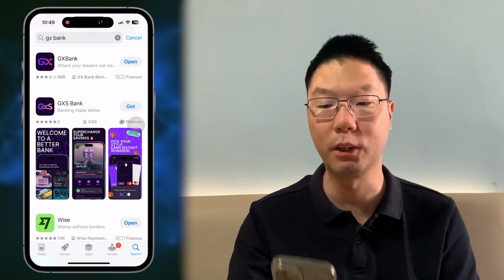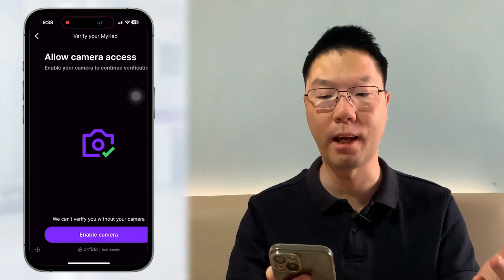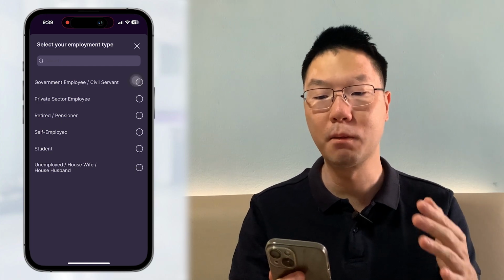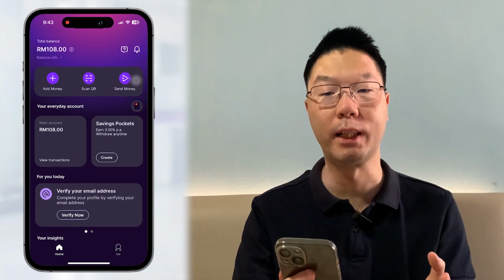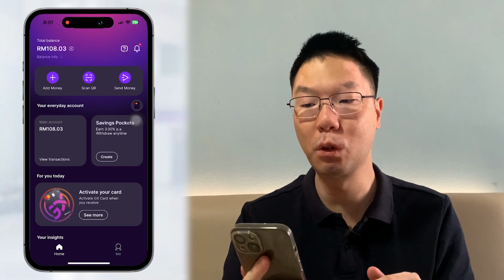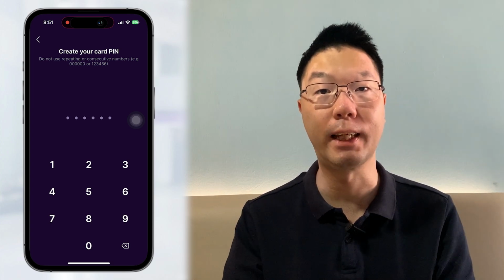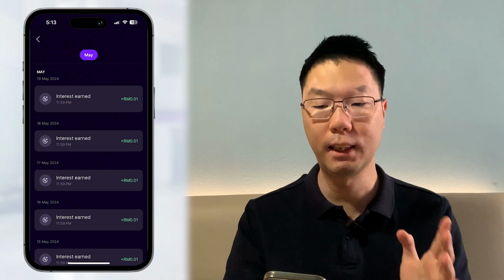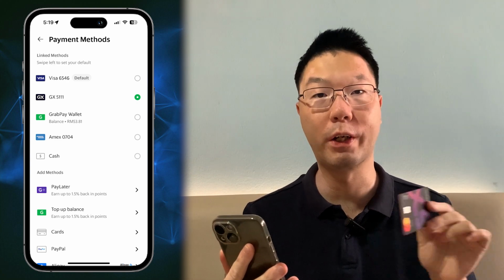Grab GXBank App and Card Registration Tutorial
How to sign up for Grab's GXBank app and then order the physical debit card (GXBank card). GXBank by Grab, is one of Malaysia's first digital bank.

➡ Download real estate ebook:
MY Real Estate: Real Estate Beyond the Property: